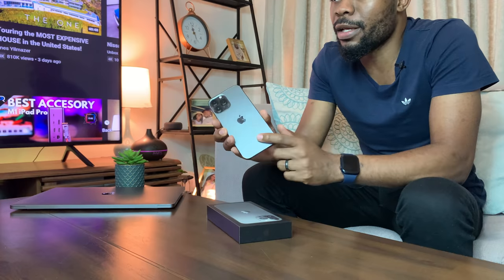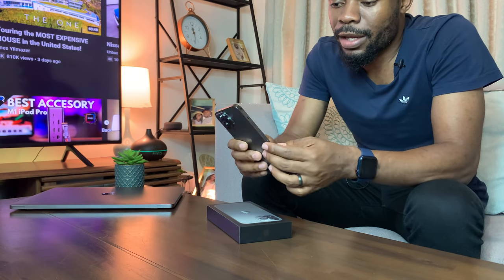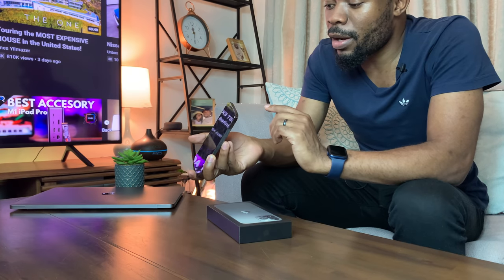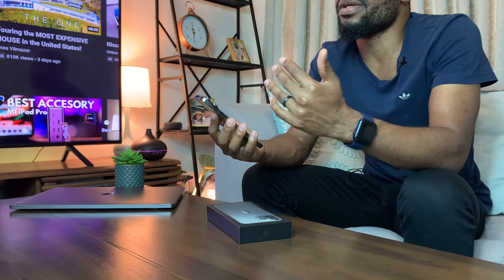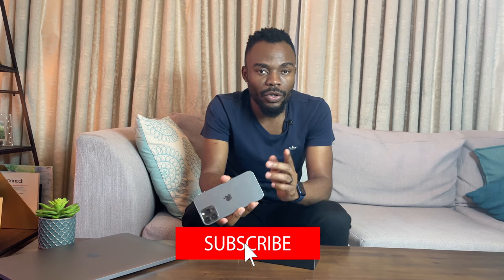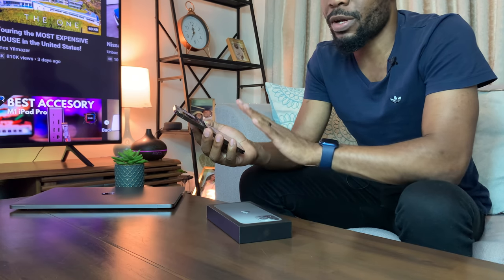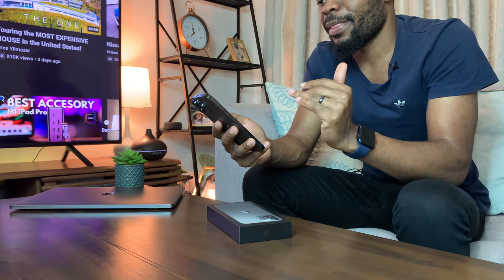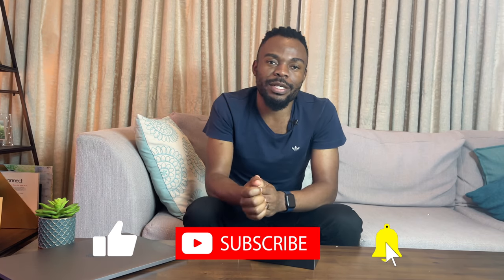iPhone 13 Pro Max Graphite - My First Impression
Protect you mobile devices while maintaining Tech wellness at Gadget Guard